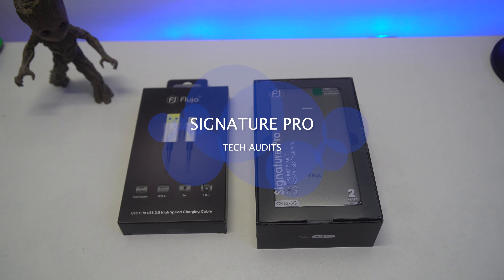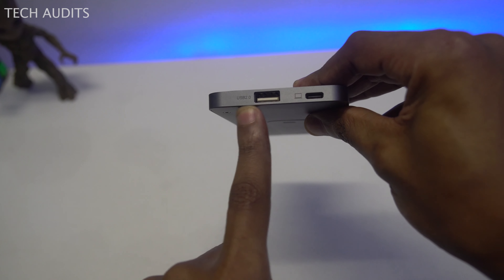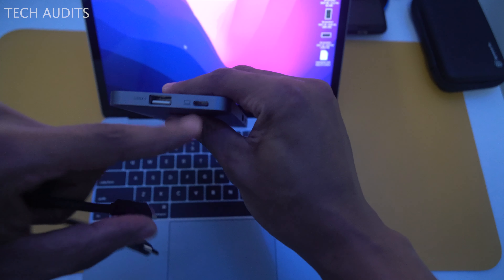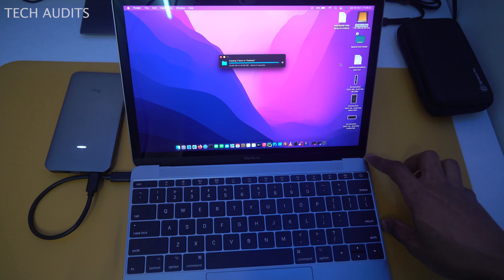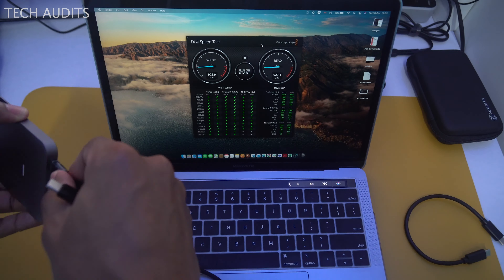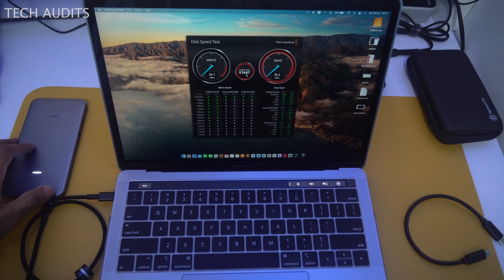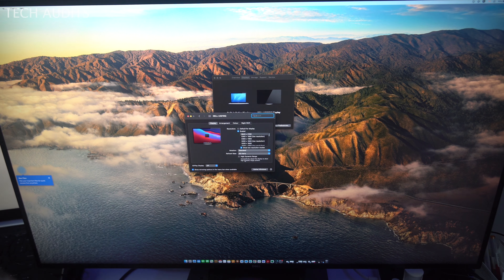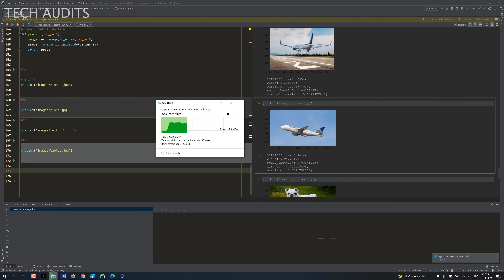▶️ Flujo Signature Pro M.2 NVMe SSD Enclosure with 7-in-1 Adapter ports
Get the Flujo Signature pro (Ships World Wide and Members(Sign up on their website) get a discount price)

Experience the World's First M.2 NVMe SSD Enclosure with 7-in-1 Adapter, where engineering prowess meets finesse. All super packed into a palm-sized aluminium case for maximum functionality and power.

🕔Time Stamps🕔
0:00 Intro
0:21 Signature Pro Description
1:14 Signature Pro Unboxing
4:56 Installing Samsung 970 Evo Plus SSD in the Signature Pro Enclosure
6:27 Data transfer speed test using MacBook 12 2017 model
11:34 USB A 3.1/2.0 pen drive test
12:13 USB C pen drive test
12:42 SD port test
13:54 Data transfer speed test using MacBook pro 13 2019 with 4 USB C Thunderbolt ports i7 16GB
16:38 Data transfer speed test using a different cable
17:45 HDMI test
21:22 Windows laptop data transfer speed test using different USB A to USB C cables
26:12 Ending and Thank for watching message :)

○ 7-in-1 Adapter
2 USB 3.1 Gen 2 ports (10Gbps)
1 USB C Power Delivery port (PD 100W)
1 HDMI Video Output port (4K@60Hz)
1 USB A 2.0 port
1 SD Card Reader port
1 Micro SD Card Reader port (UHS-1 104MB/S)

○ Portable SSD dock
Made from light-weight aluminium, simple insert your M.2 NVMe SSD and bring it anywhere you go

○ Superior Quality
Made with professionals and specialists in mind, we know how important lightning fast transfer and output speeds are! The Flujo Signature Pro is made to withstand the toughest of tasks!

○ Aesthetics Meets Functionality
We want the Signature Pro to not just function well but look good! That's why we made it available in 3 sleek and elegant colors -- Space Grey, Silver and Midnight Green.

Specifications:
• Includes: Hardcase, Type C cable, Screw-driver, User manual
• Compatible with NVMe PCIe 2230/2242/2260/2280
• Color: Space Grey, Silver, Midnight Green
• SKU: CH-62
**Note: M.2 NVMe SSD not included